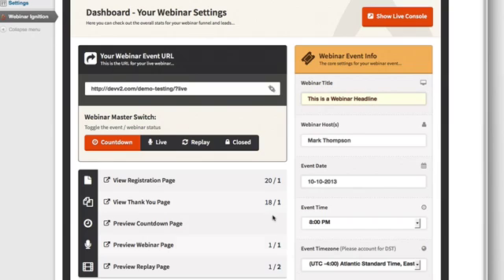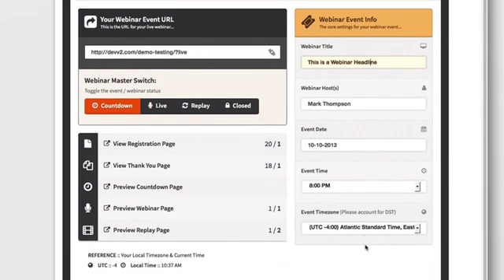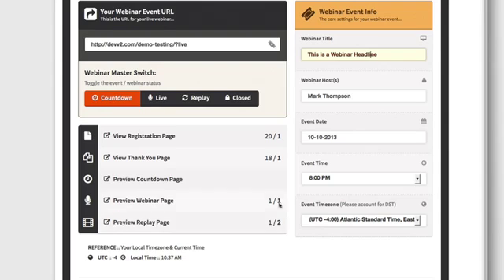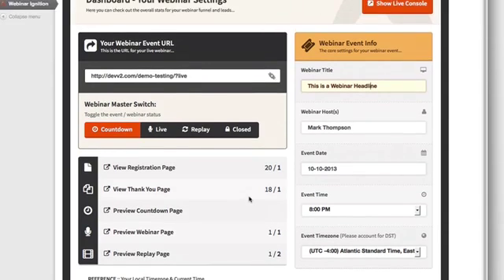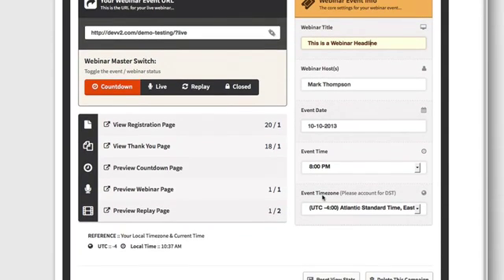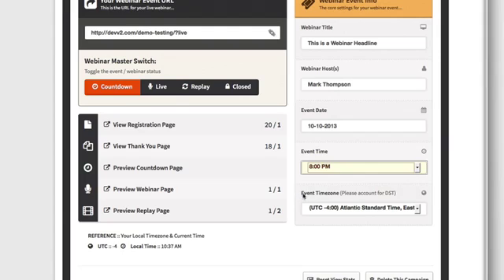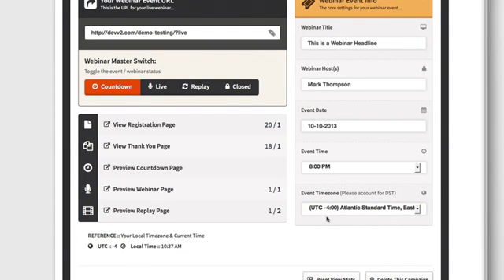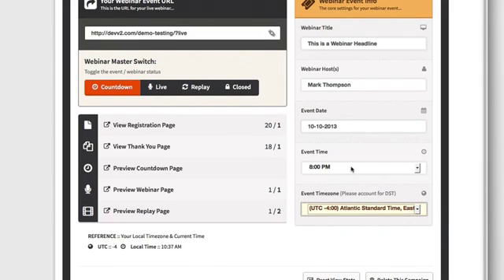Dashboard - Getting Familiar With The Core Dashboard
This video will cover all the information of what the dashboard tells you about the webinar campaign...